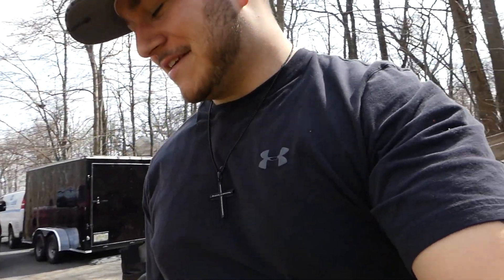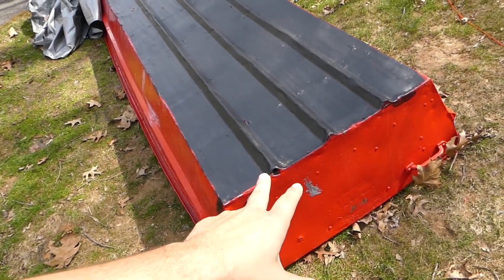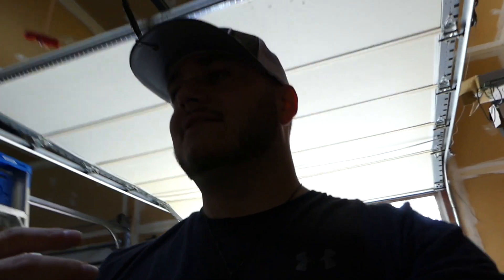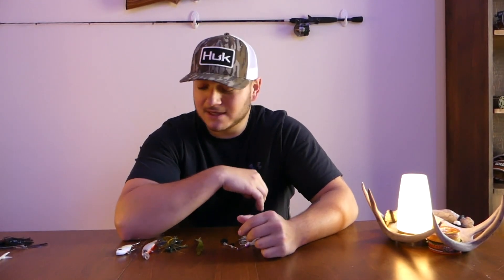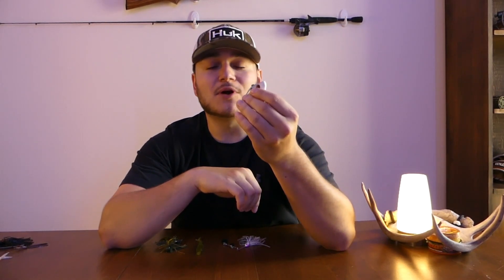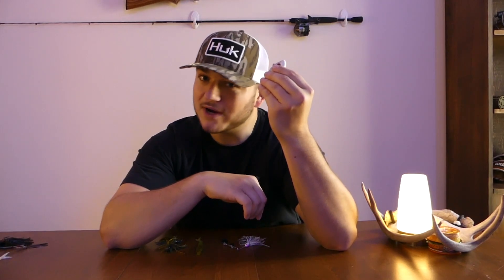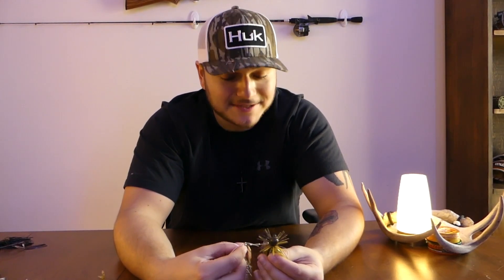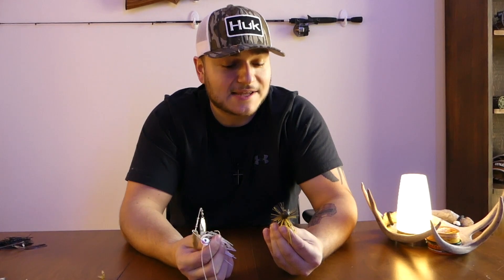TOP 5 SPRING BASS FISHING LURES!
spring time means amazing fishing! in this video i show you my top 5 favorite spring bass lures.
listen to my podcasts on spotify/amazon music @drawthelinepodcast